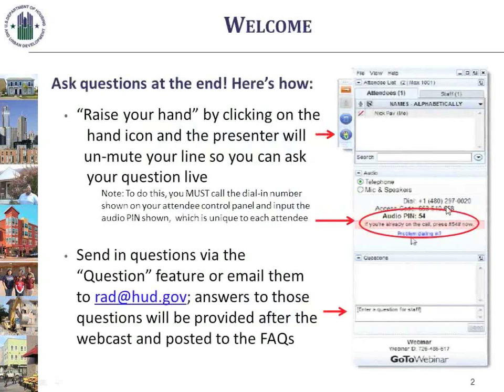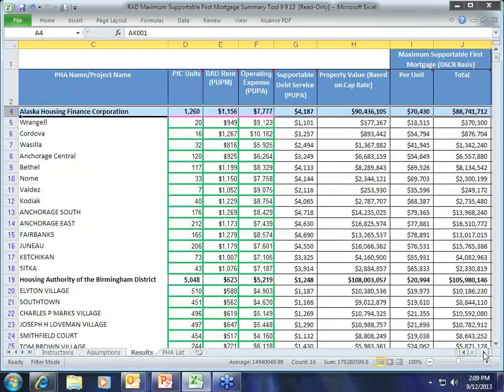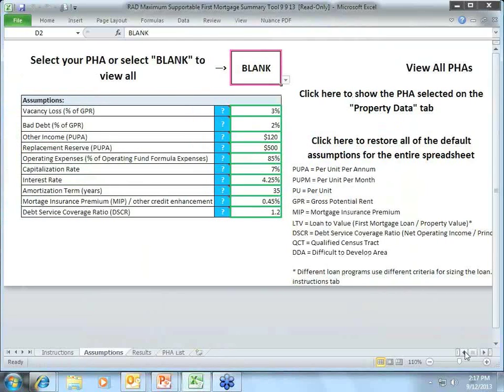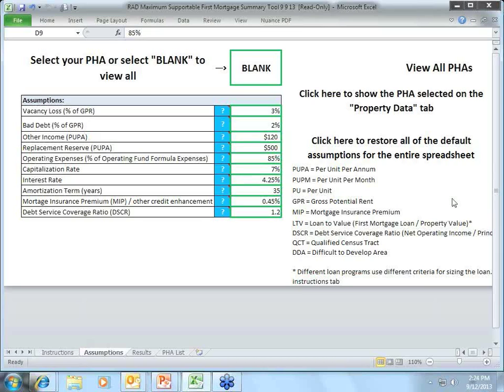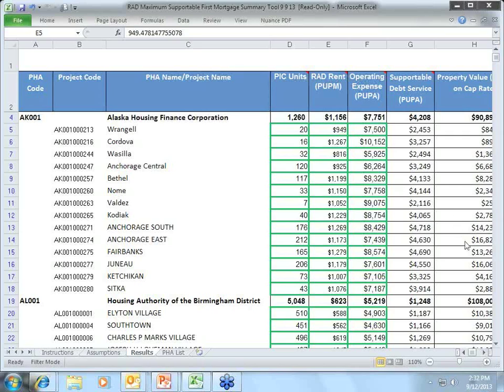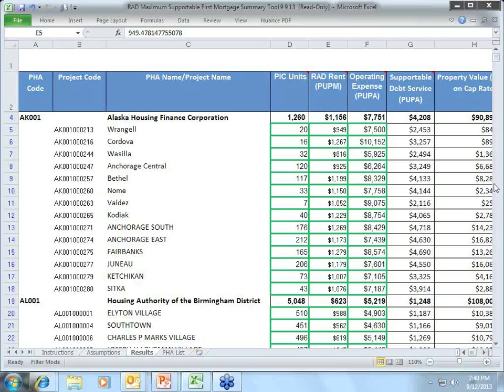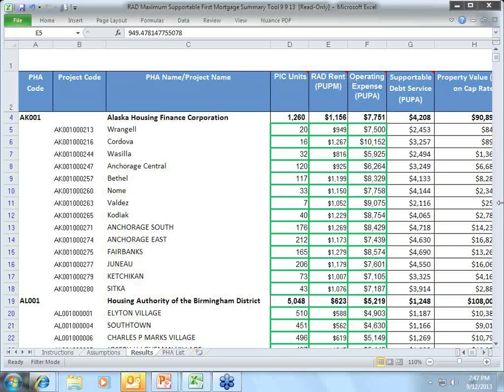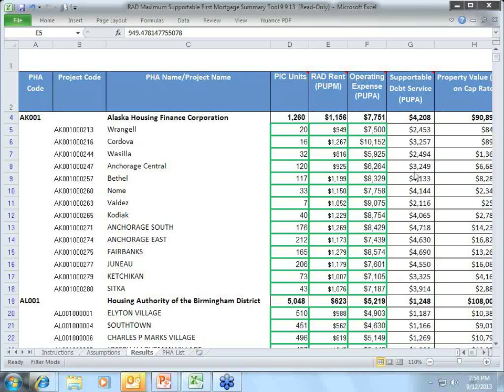2013 09 12 14 01 RAD Live Q A